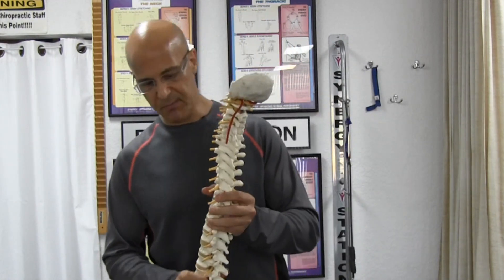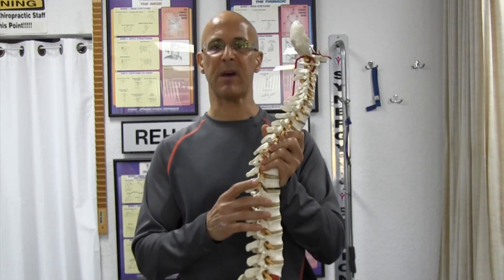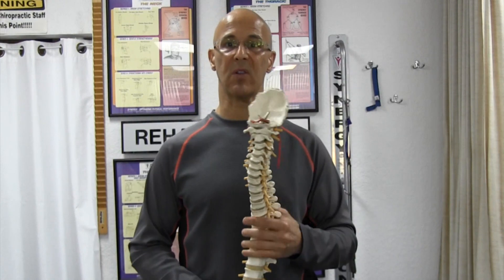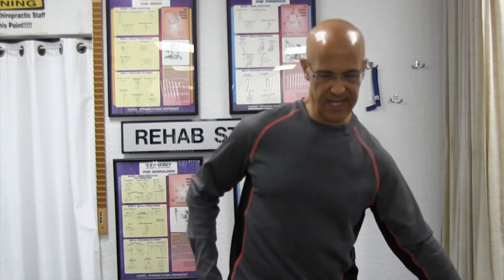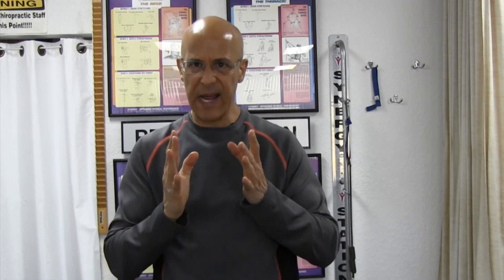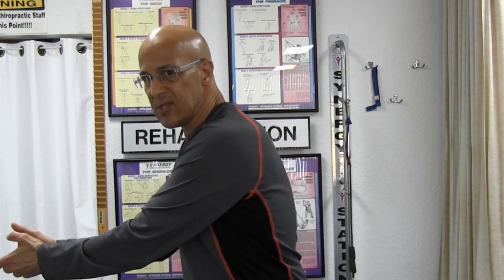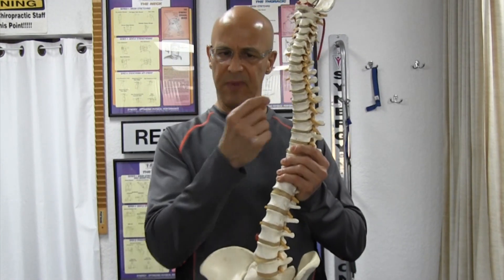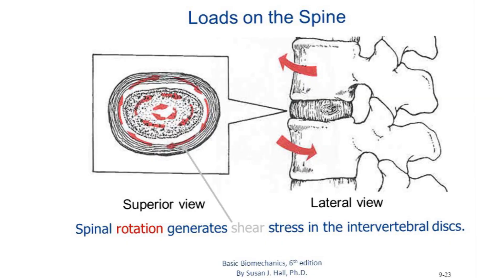The One Thing You Should Never Do That Will Cause Disc Herniations - Dr Mandell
Rotation of the spine is known to shear the annular fibers of the discs.   Leaning your upper body forward with rotation can weakness the disc causing bulging and herniations.